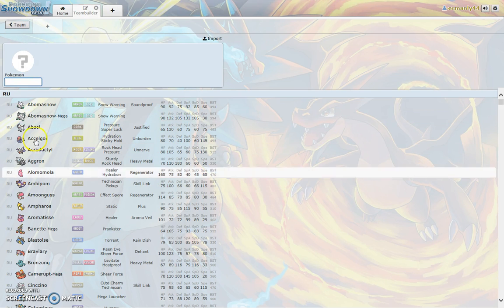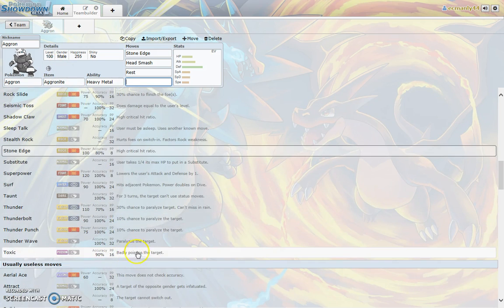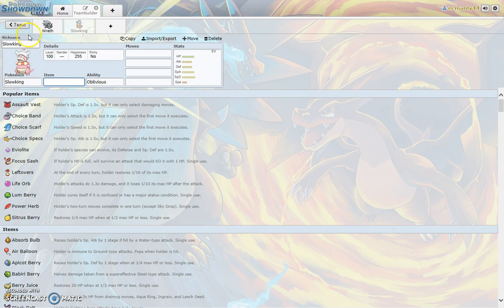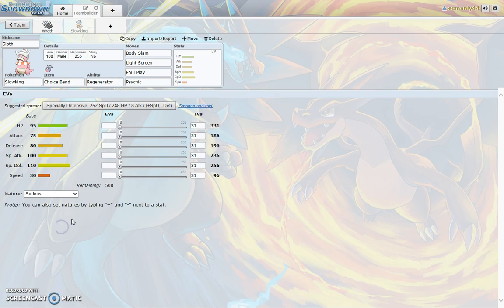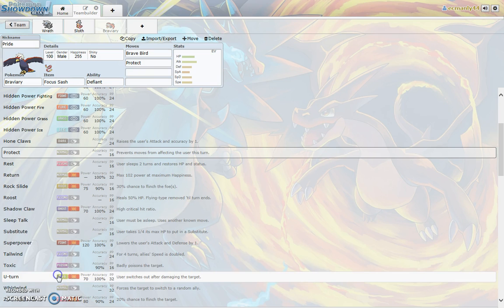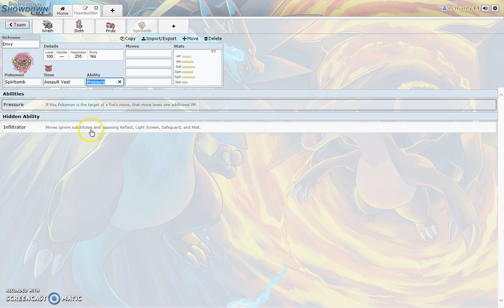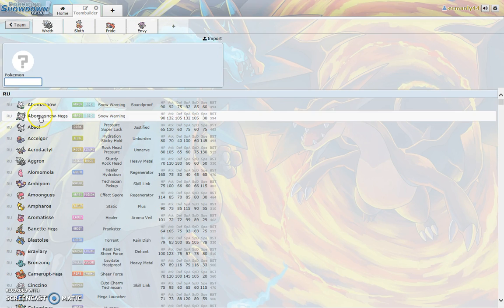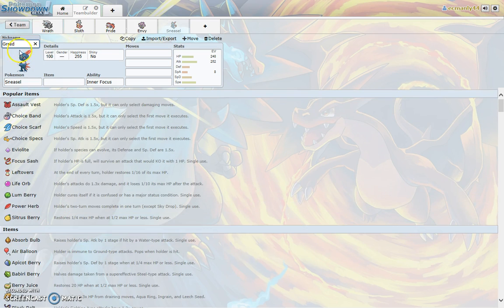IM gonna Get better i promise. Pokemon showdown pt 1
Hello CLAN Members and hope you enjoy and as always, adios amigos!